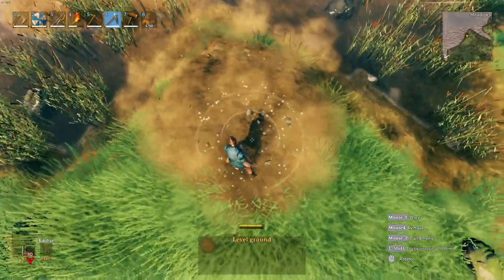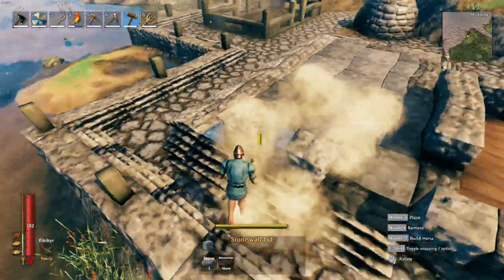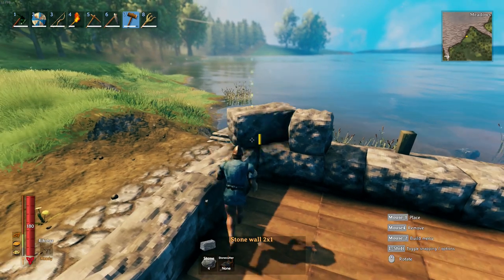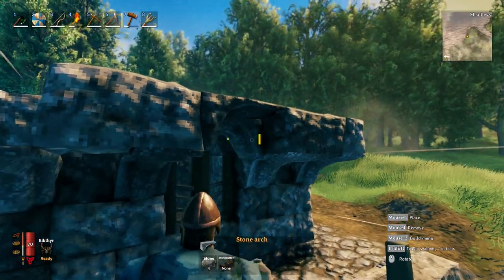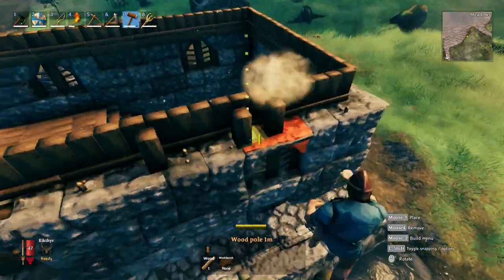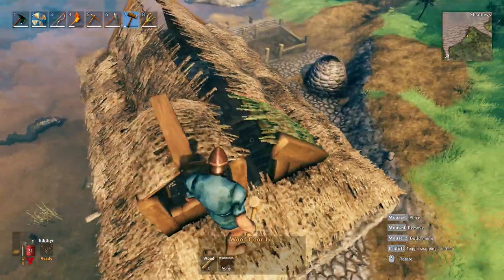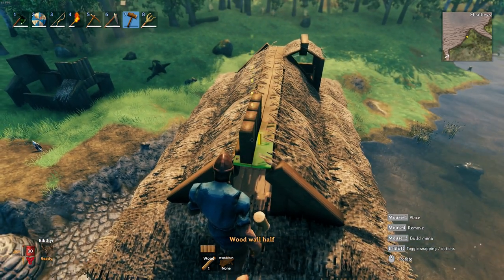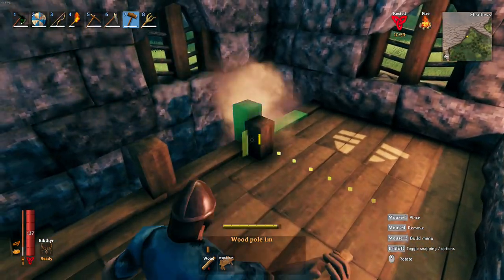Valheim | Cozy Dock Base | Tour followed by build guide!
Timestamps:

Base Tour: 1:10
Build-guide start: 2:54
Floorplan: 3:40
Starting the house: 5:38
Windows: 7:29
Starting upstairs: 10:38
Roof: 11:48
Smithy: 14:38
Docrating interior: 17:10

I build a small early-mid game base for 1-3 players in todays video, complete with Docks, a crafting area, garden and portals.